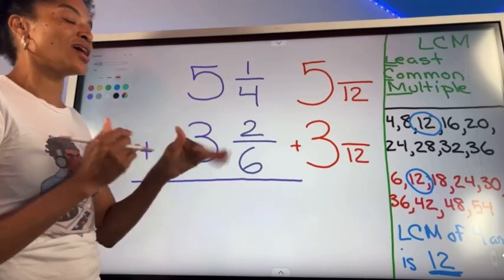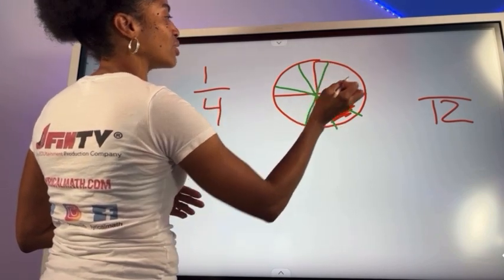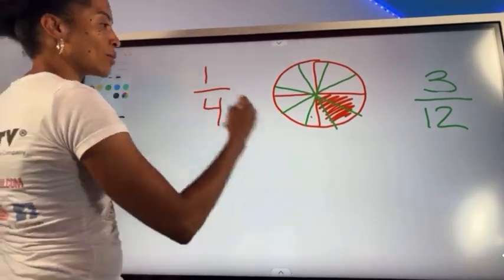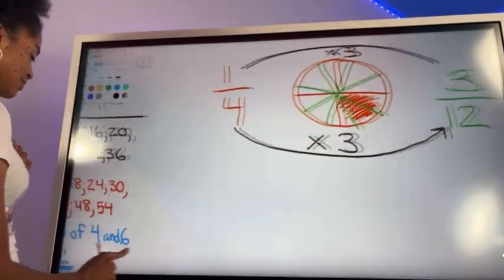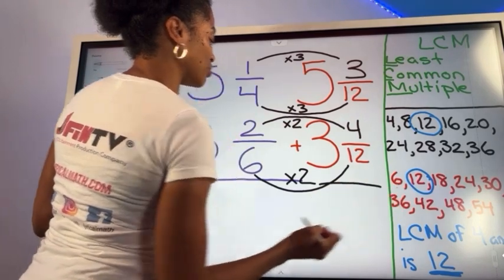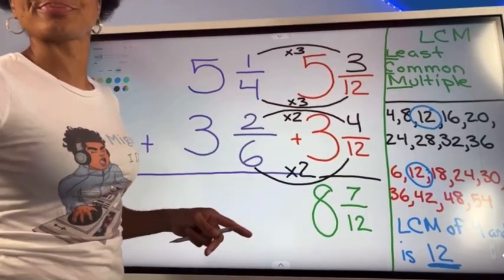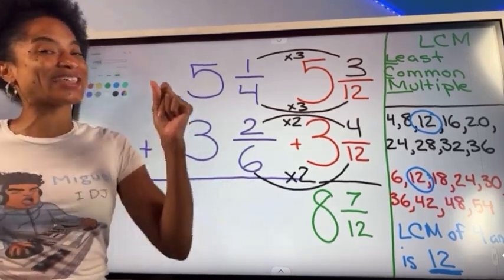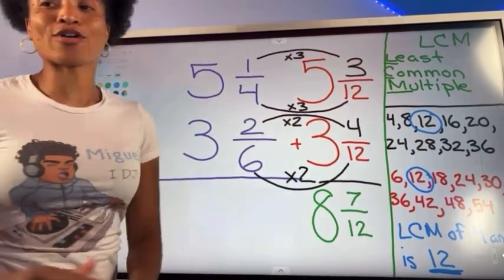CLIP #3: Adding Fractions with Lyrical Math on FB Live 5/16/24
Clip #3: We went LIVE at 7:15 Tonight on Facebook with Lyrical Math Adding Fractions! It was a LYRICAL MATH PARTY! Here is CLIP #1! Looking forward to seeing you at the next LYRICAL MATH LIVE EVENT! Let’s have fun closing the math academic achievement gap. Our children deserve a great education that is culturally relevant that they enjoy. Learn more with Lyrical Math at LyricalMathOnline.Com